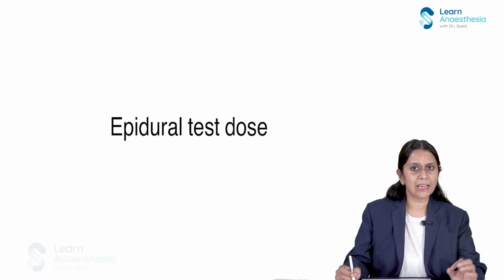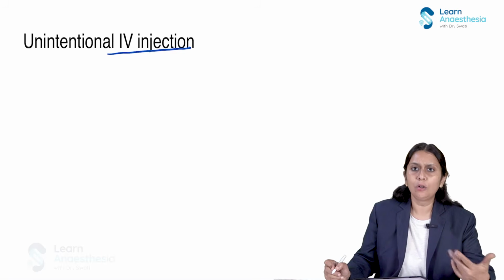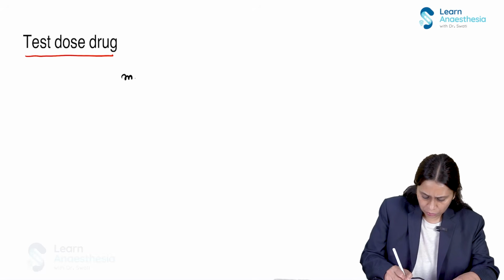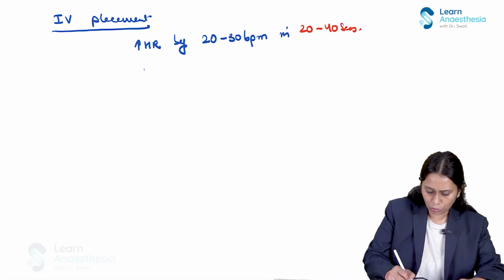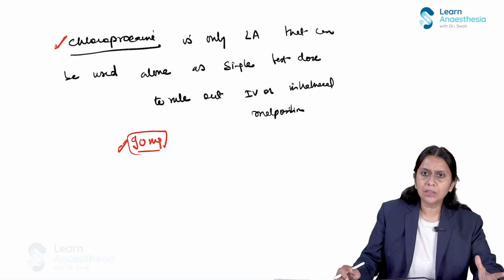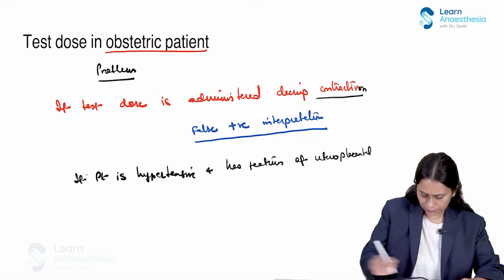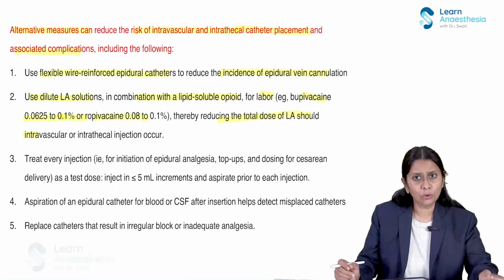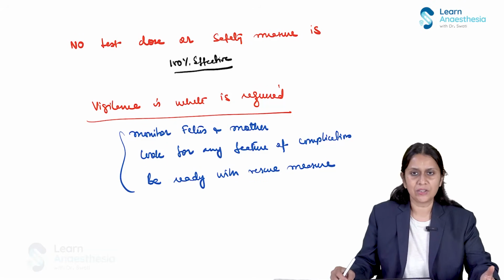TEST DOSE IN EPIDURAL | How to Detect Intravascular & Intrathecal Epidural Catheter Placement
The epidural test dose is an important safety step during epidural anesthesia. A correctly performed test dose can help identify unintended intravascular or intrathecal placement of an epidural catheter before a larger dose of local anesthetic is administered.

In this video, we discuss the clinical significance of the epidural test dose, how to interpret the response, and the key findings that may alert an anesthesiologist to intravascular or intrathecal catheter placement.

What You’ll Learn in This Video:
1. How to Detect Intravascular Placement of an Epidural Catheter
2. How to Detect Intrathecal Placement of an Epidural Catheter

Why Is the Epidural Test Dose Important?

An epidural catheter may occasionally be positioned in an unintended location. Recognizing intravascular and intrathecal placement before administering a full epidural dose is therefore an important component of safe neuraxial anesthesia.

This video focuses on the practical clinical approach to interpreting an epidural test dose, helping anesthesia learners understand what to look for and how to think through unexpected responses.

🎓 Perfect for:
Anesthesia residents | Anaesthesia trainees | Medical students | Anesthesiologists | NEET-SS / INI-SS aspirants | Perioperative medicine learners

📌 Learn anesthesia concepts in a simple, clinically relevant and exam-oriented way with Dr. Swati.